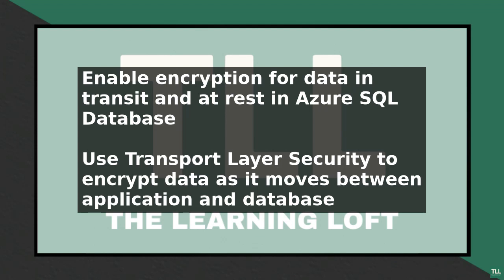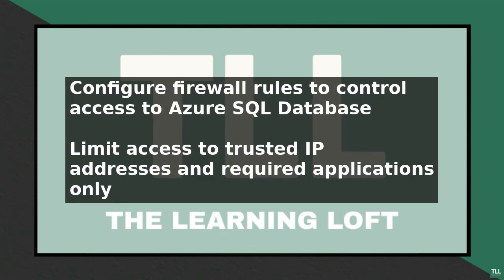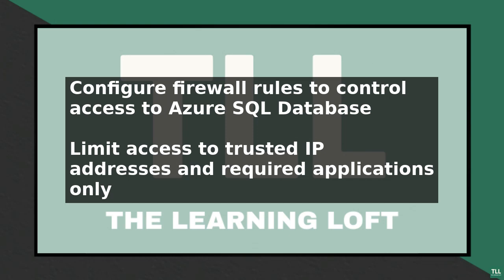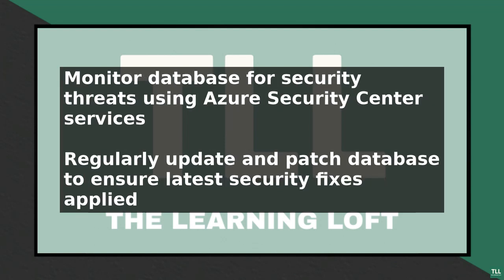How To Secure Azure Sql Scale Out (2025)